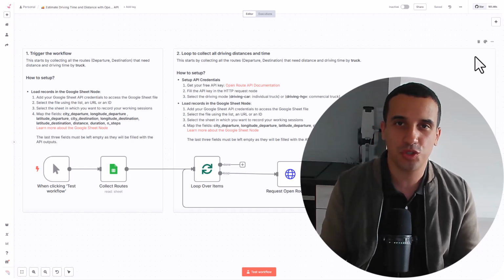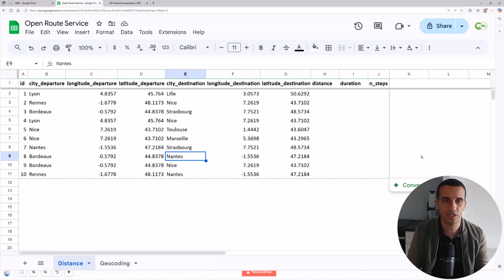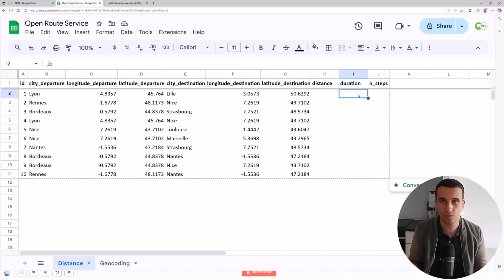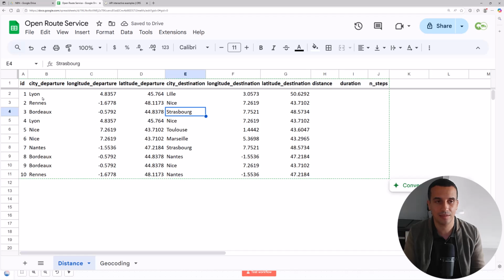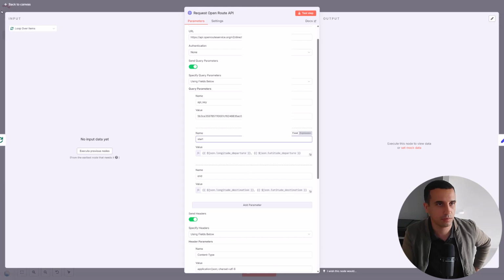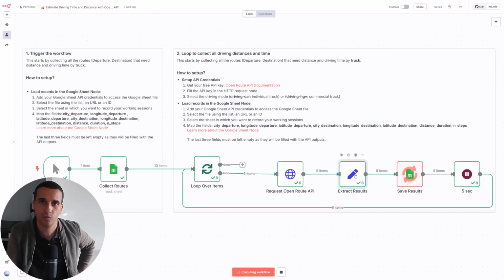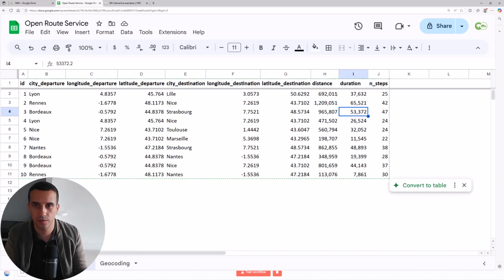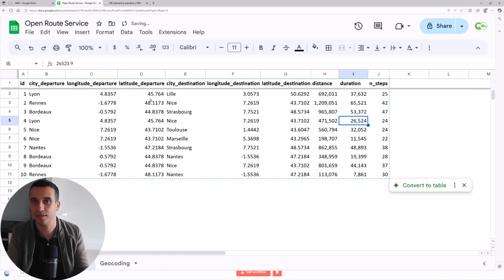n8n Template Tutorial: Driving Distance and Time API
🔗 Materials

In this tutorial, I guide you through an n8n template that utilises the OpenRouteService API to automatically calculate the driving distance and duration between two locations based on their GPS coordinates.

I’m Samir, a supply chain engineer and data scientist.

Over the years, I’ve used geocoding and routing APIs for network design, route optimisation, and logistics planning. This workflow is part of a larger suite designed to help transportation companies and planners estimate transit metrics using free and accessible tools.

What you’ll learn in this video:
- How to structure a Google Sheet to list GPS coordinates of departure and destination cities
- How to connect your n8n workflow with the OpenRouteService Directions API
- How to extract driving distance, duration, and number of route steps

Why the number of steps (turns, road changes) can matter for driver break planning and route complexity

This is a great entry point for anyone exploring logistics automation or integrating geospatial analytics into their operations. You can even extend this setup by combining it with geocoding workflows to convert raw addresses into coordinates.